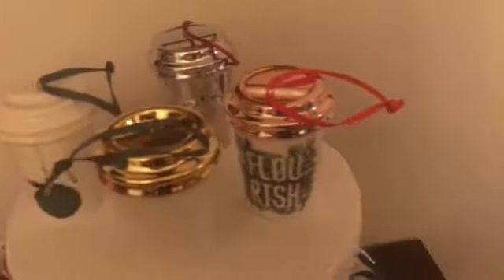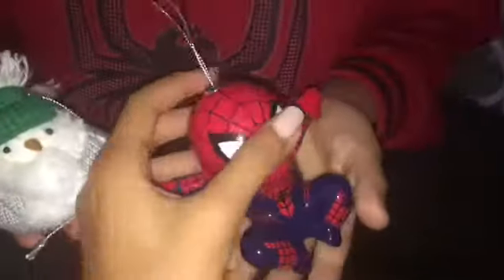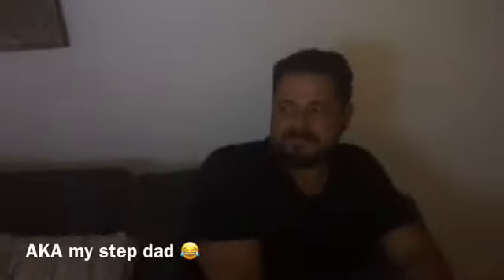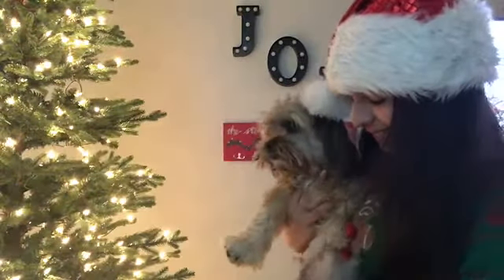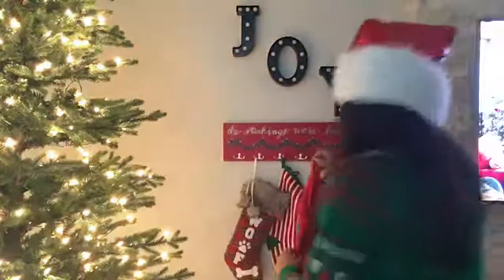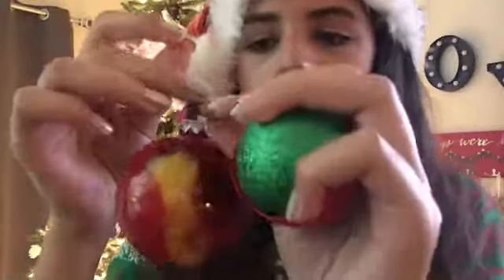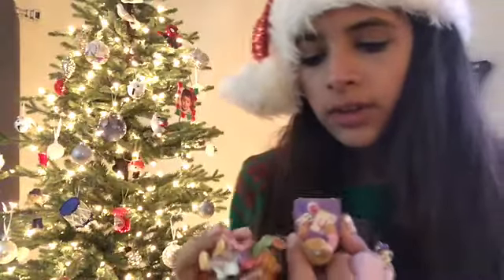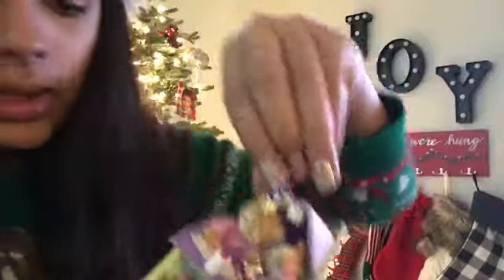DECORATING MY CHRISTMAS TREE - VLOGMAS DAY 1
happy holidays 🌟

xoxo,
mia 💗💓💝💖💘💞